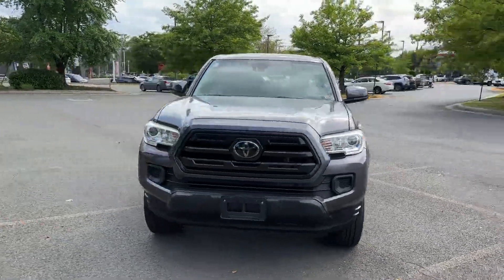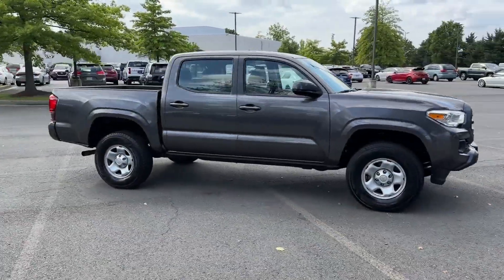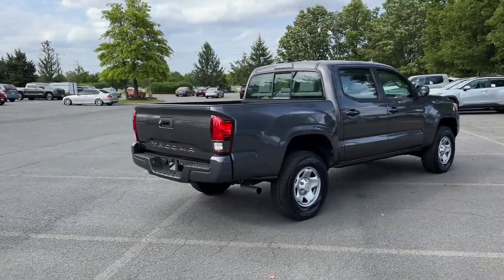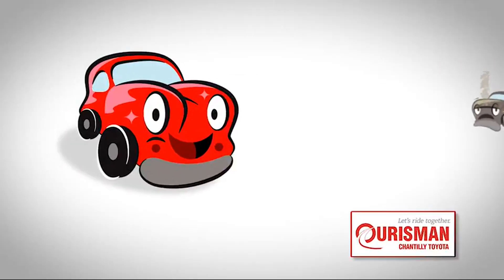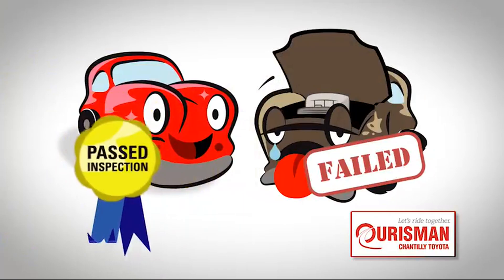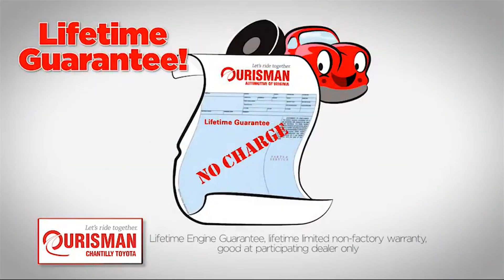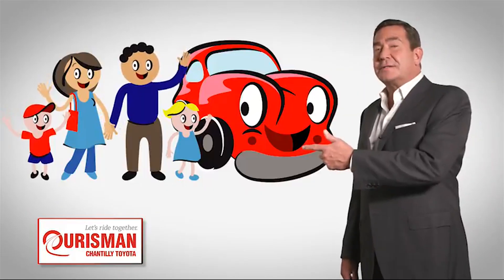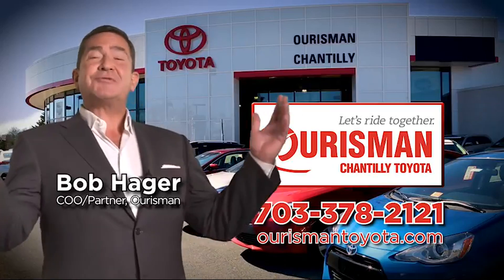Used 2018 Toyota Tacoma SR5 Chantilly, Washington DC, Vienna, Arlington, Springfield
2018 Toyota Tacoma SR5 5TFAX5GN4JX109102 Video

This 2018 Toyota Tacoma SR5 5TFAX5GN4JX109102 is full of phenomenal features such as: